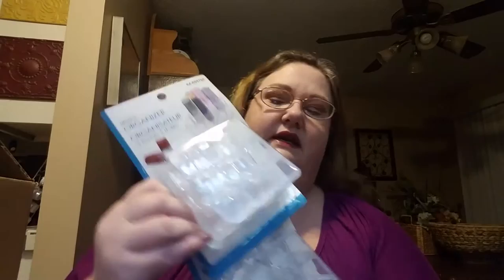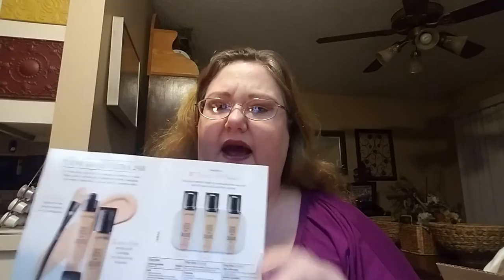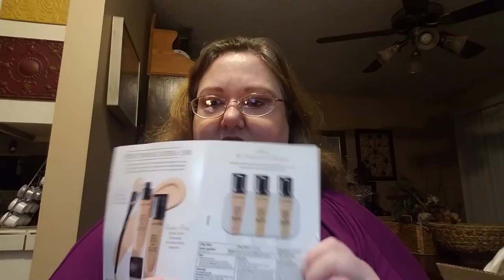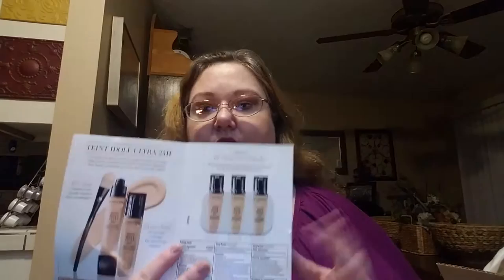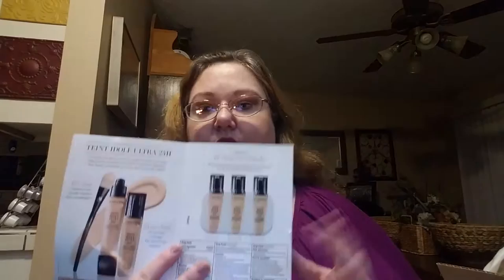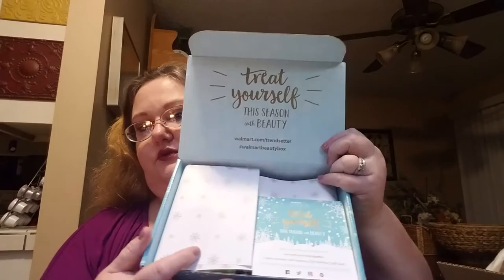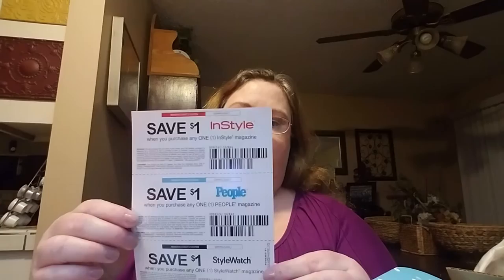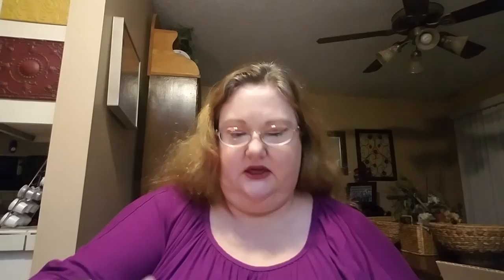Battle of the boxes. Target and Walmart plus Sephora bonus.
Battle of the Winter boxes 2017 Target VS both versions of Walmart Beauty Boxes. Plus a tiny Sephora haul and .99 store goodies.